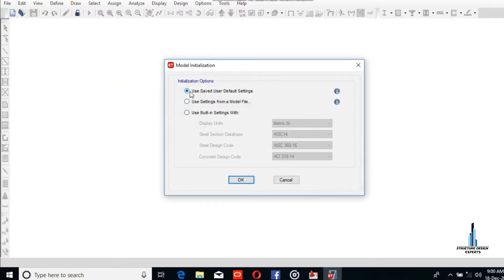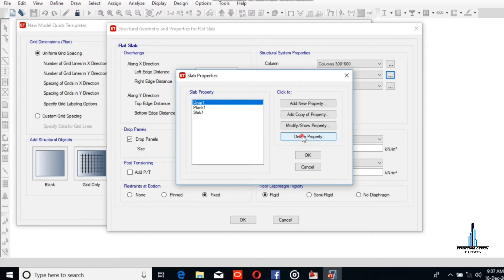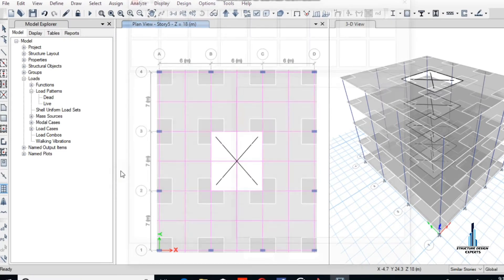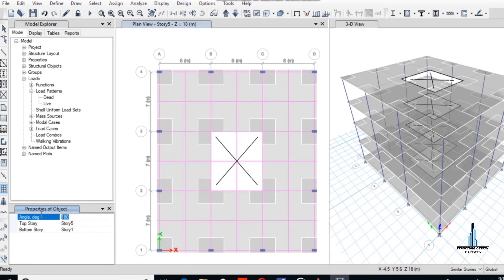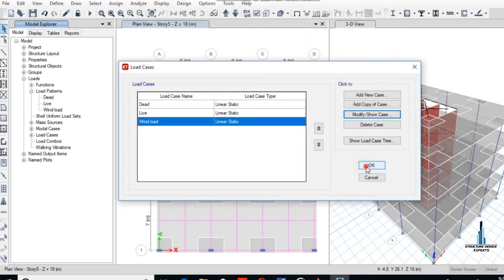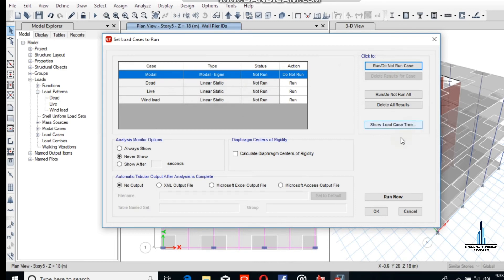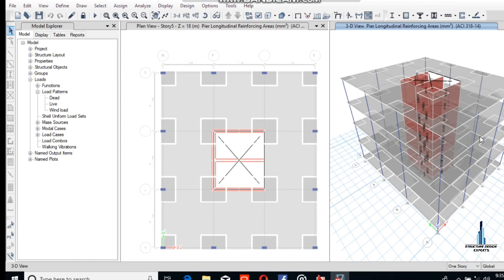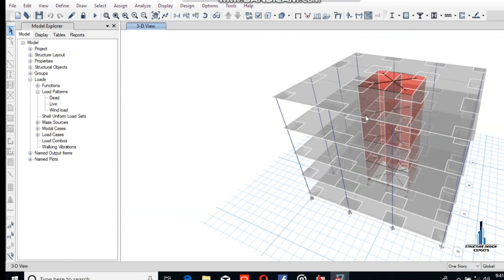Lecture # 3 Shear wall design in Etab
In this lecture you will learn about shear wall design with combination of three loads analysis.